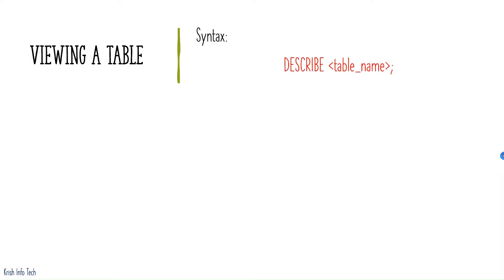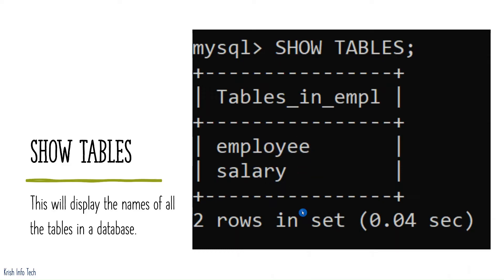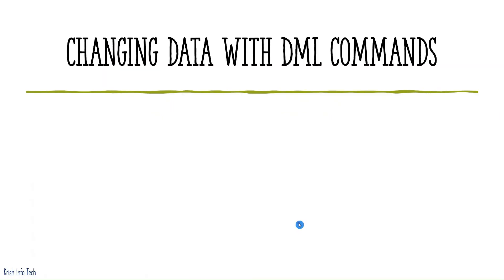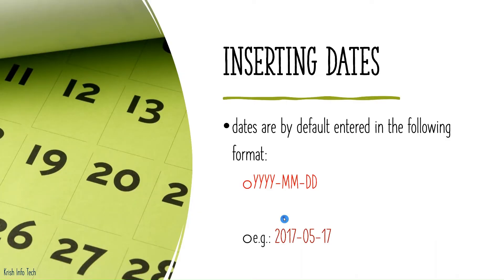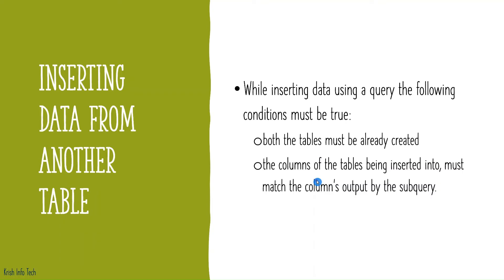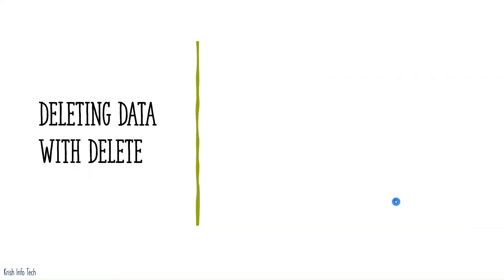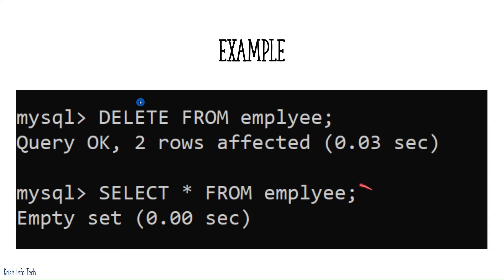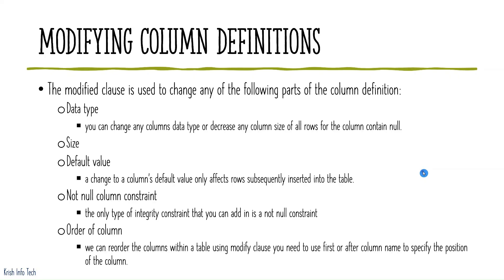Class 12 CBSE | CS | Table Creation and Manipulation in MySQL | Part II | Tamil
Table creation and manipulation part 2 video in tamil
table creation and manipulation commands class 12 tamil
table creation and data manipulation commands class 12 cs in tamil
table creation and data manipulation commands class 12 cs
Class 12 cs mysql tamil